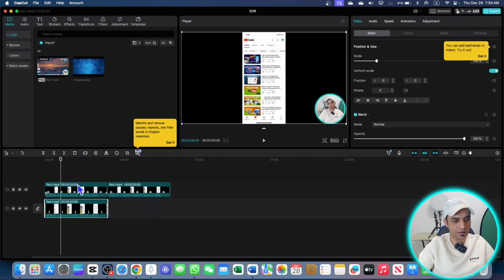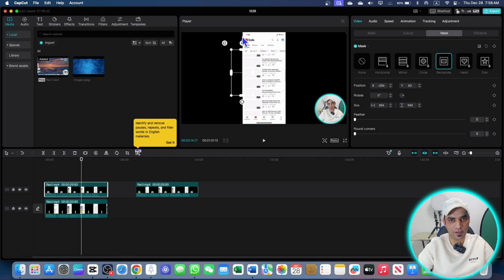Edit Phone Screen Recordings in CapCut Like a Pro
This video on CapCut edits will help you understand how to edit phone screen recordings in CapCut to add professional and engaging flavour to your videos. It will help you convert any normal mobile phone screen recording video into a capcut masterpiece.

You can take any phone screen recording video from your gallery to capcut to make it a pro video.

We will use simple capcut masking tool to make your phone screen recordings engaging and professional with a few extra editing tweaks.